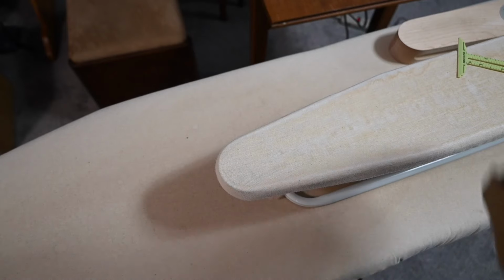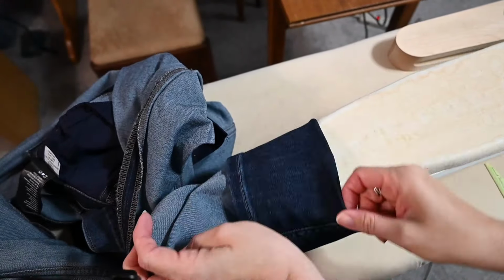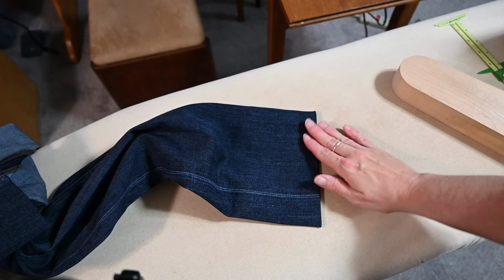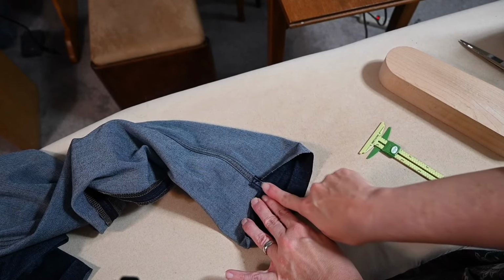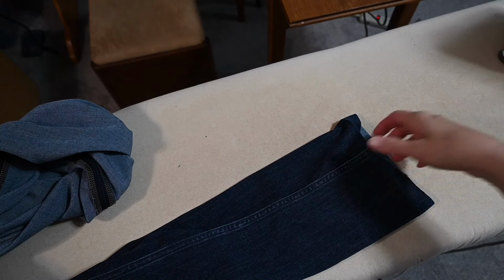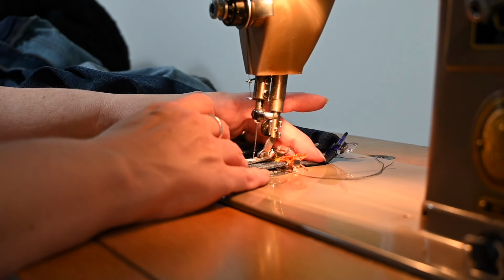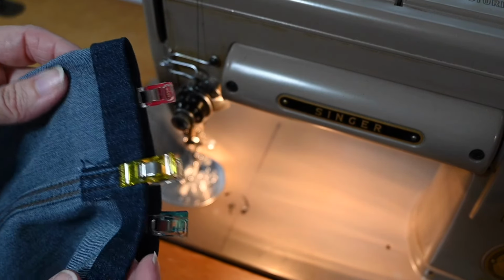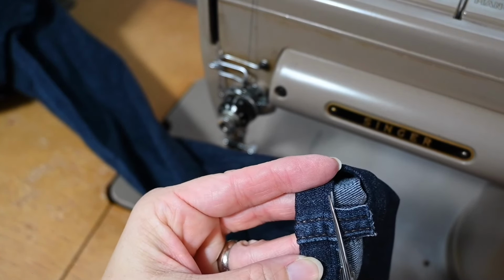The Easiest Way to Hem Jeans with ANY Sewing Machine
Who else out there has always had to choose between hemming jeans or stepping on them? Even if you’re not in that camp, a very common sewing request is hemming pants of all kinds. Hemming jeans CAN be a chore, but it doesn’t have to be one!
0:00 - Intro
00:45 - Step 1
01:10 - How to choose the correct needle to hem stretchy jeans.
02:14 - I love using a sleeve board to press hems!
03:02 - Do as I say, not as I do, and check the content of your fabric before you start pressing.
05:29 - If you don’t have a sleeve board, this is how you should press a hem.
08:06 - I LOVE my tailor’s clapper, but there is an area you want to be careful NOT to hit with your clapper.
08:43 - Step 2
10:26 - Step 3
17:23 - Step 4 (FINALLY, a sewing machine!) I’m using my Singer 301 for this video. It does not have a free arm, so this is how I sew hems without a free arm. I had some focus problems in this part of the video, but I hope it’s still helpful.
21:31 - In defense of stitching a “topstitched” hem from the bottom layer of the fabric.
22:14 - Second leg of jeans, from a different angle. (I swear, I’m going to try manual focus next time I’m shooting the 301. It’s as if the camera thinks the tension knob on that machine is a face.)
25:05 - Optional trimming step.